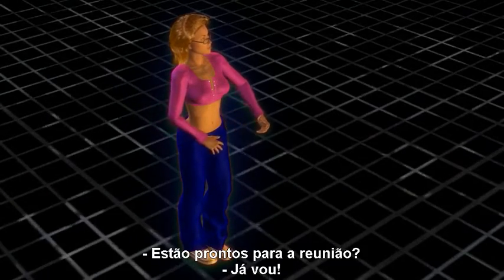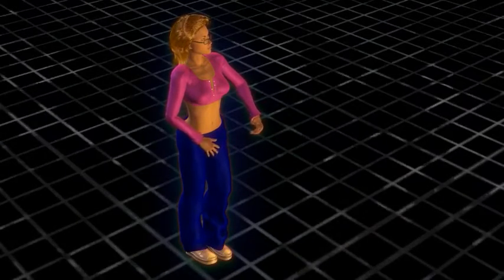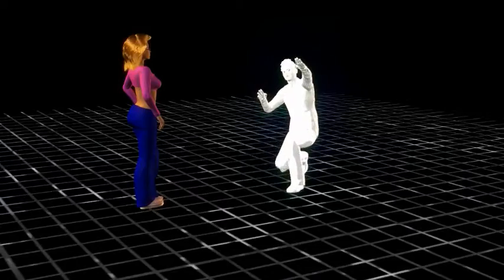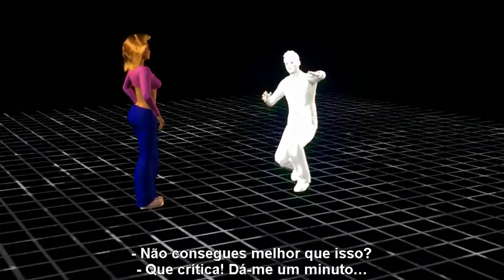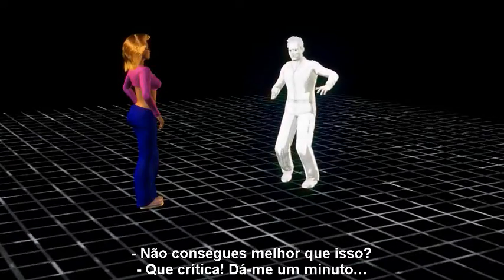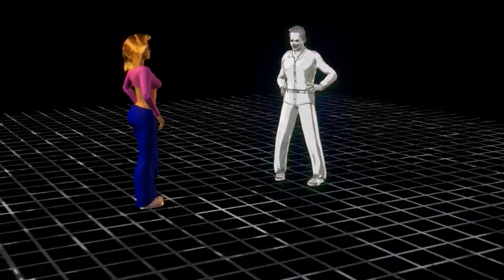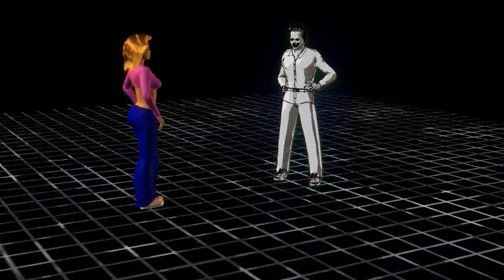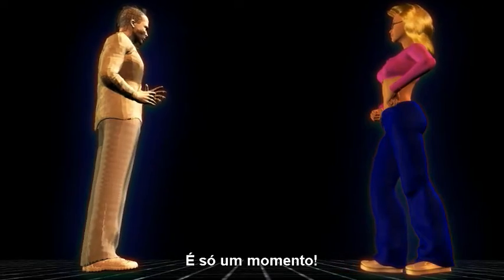A Complexidade - Capítulo 1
O que dá origem a toda a incrível e maravilhosa complexidade, que faz com que o universo seja um lugar tão interessante, são apenas três partículas e as forças que as fazem interagir. "A Complexidade" é uma série em seis capítulos que faz uma viagem às profundezas da vida, à consciência e às entranhas do cérebro humano. Do mundo quântico, ao mundo macroscópico, vamos perceber a complexidade a todos os níveis.
No final do Descritivo, verá os links para os outros 5 capítulos.
No primeiro capítulo da série "A Complexidade", é feita uma introdução ao mundo do muito pequeno, abordando a problemática do comportamento "estranho" das partículas fundamentais e a mecânica quântica.
Todos os vídeos desta série estão inseridos numa estória de ficção científica chamada "CounterClockWise" que pretende captar a atenção da audiência para a ciência. A estória inicia-se com Kevin (o herói) a conduzir o seu camião por uma estrada rural. Diana (uma bela bióloga) está escondida no camião e Kevin não a vê até que, de repente, um par de luzes muito fortes surgem na estrada mesmo em frente dele. Logo surgem no futuro e conhecem Chaucer, o misterioso líder de um projeto que tenta construir uma máquina do tempo para os enviar de volta. Encontram-se regularmente para aprender e discutir a ciência necessária para que o projeto seja bem sucedido. As reuniões são virtuais e quem vemos são os avatares de cada personagem. Jeeves, uma inteligência cibernética do futuro é o narrador e quem possibilita as visualizações nestas reuniões virtuais.
Este vídeo faz parte do Cassiopeia Project, a cuja equipa agradecemos a autorização para a publicação, com a respetiva tradução e legendagem, na Casa das Ciências.